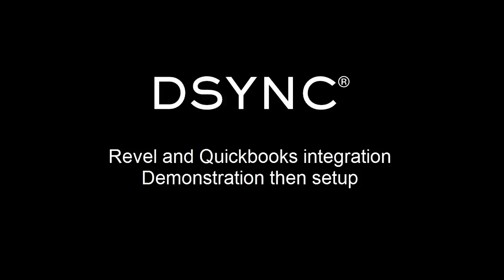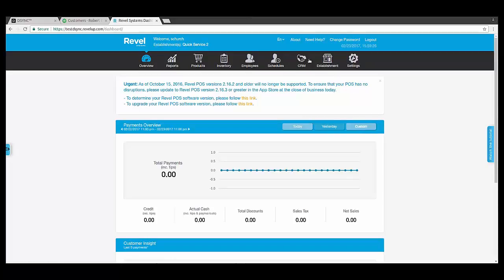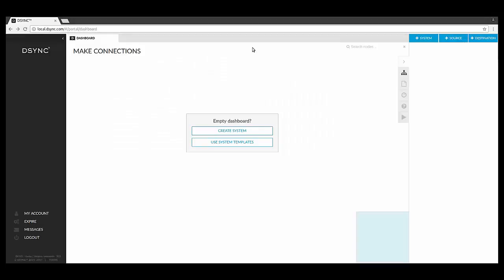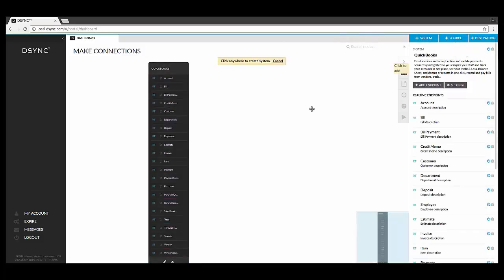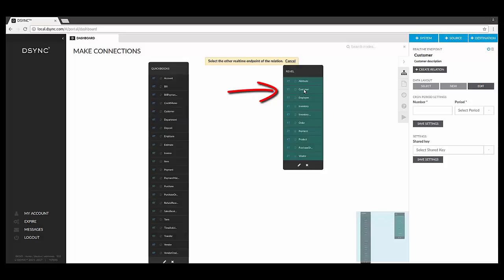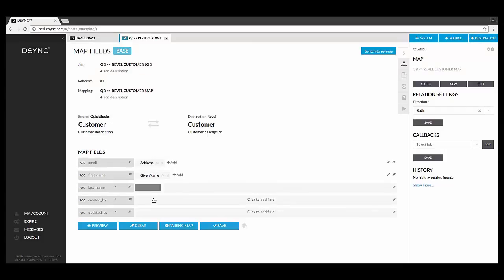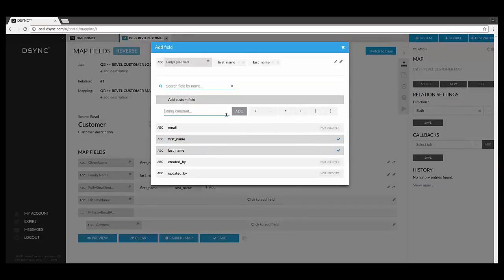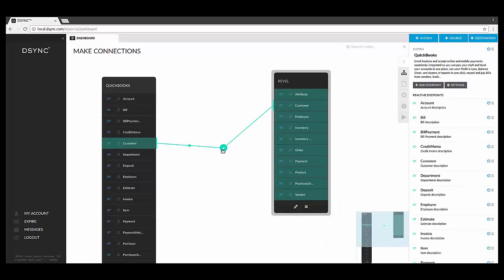Revel and Quickbooks Connector Demo and Mapping Set up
Integrate Revel with Quickbooks. This tutorial shows a high level demonstration of data integrated with Revel and the Quickbooks accounting solution.